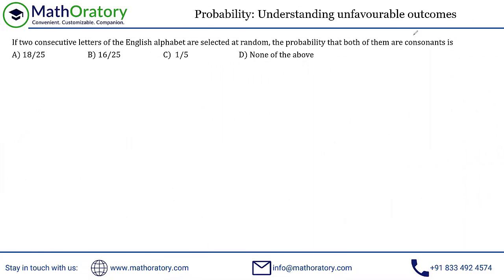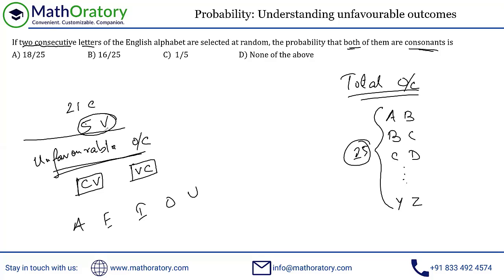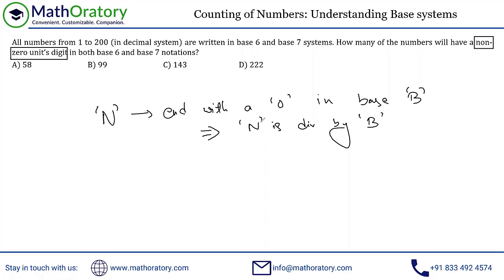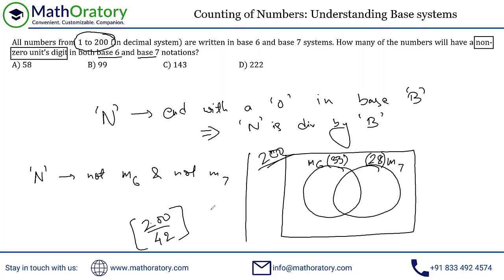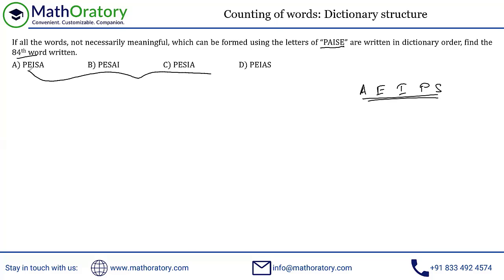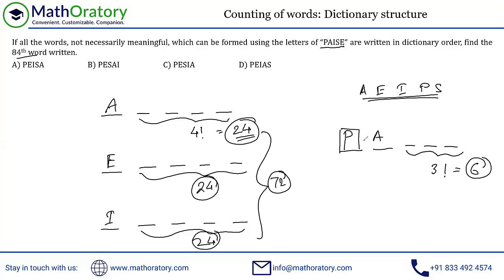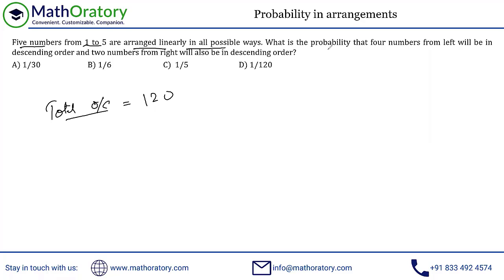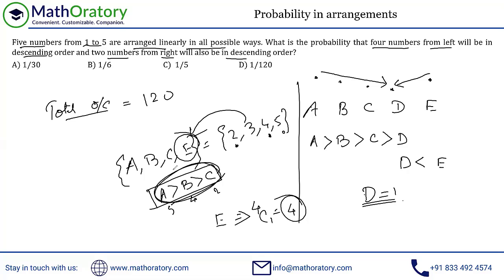Test Prep Made Easy | Episode 39 | Various Counting based problems in QA | CAT, GMAT, NMAT, XAT, etc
Check the four questions shown in the thumbnail and try them yourself once. Then check the video solutions to understand how one should have best attempted these questions in an exam environment.